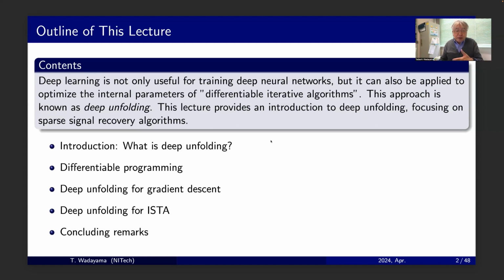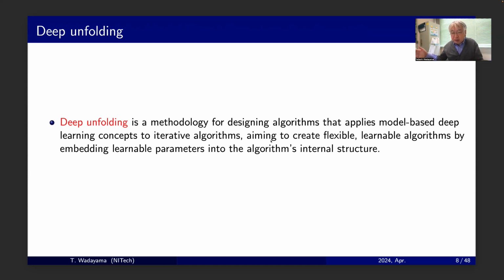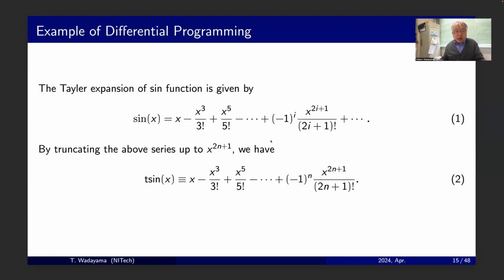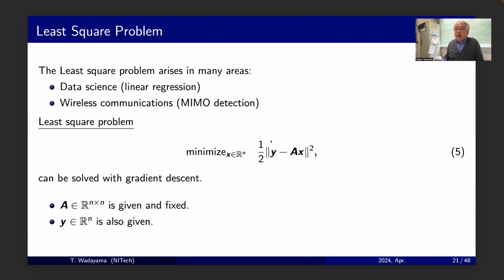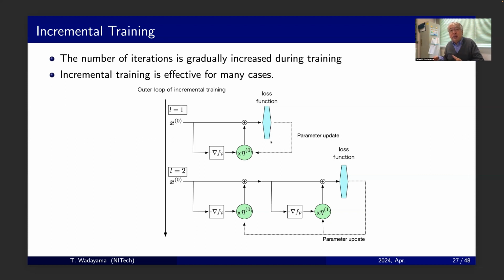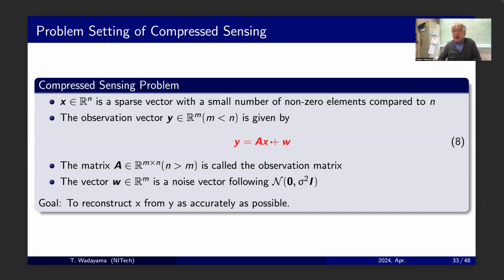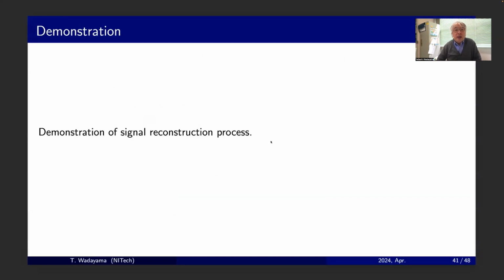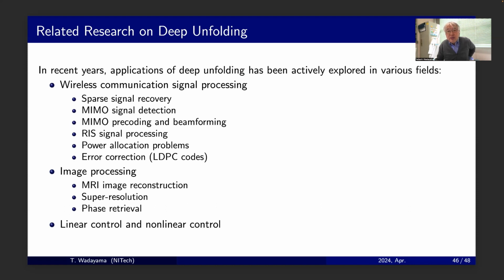IEICE English Webinar :Deep Unfolding:A Data Driven Approach for Signal Processing -Tadashi Wadayama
IEICE English Webinar: Distinguished Lecturer Program Series – April 15, 2024

” Deep Unfolding — A Data Driven Approach for Signal Processing —”
Lecturer:  Prof.Tadashi Wadayama (Nagoya Institute of Technology)

Biography:
Tadashi Wadayama received the B.E., the M.E., and the D.E. degrees from Kyoto Institute of Technology in 1991, 1993 and 1997, respectively. On 1995, he started to work with Faculty of Computer Science and System Engineering, Okayama Prefectural University as a research associate. From April 1999 to March 2000, he stayed in Institute of Experimental Mathematics, Essen University (Germany) as a visiting researcher. On 2004, he moved to Nagoya Institute of Technology as an associate professor. Since 2010, he has been a full professor of Nagoya Institute of Technology. His research interests are in coding theory, information theory, and signal processing for wireless communications. He is a member of IEEE and IEICE.

Summary：
Deep learning is not only useful for training deep neural networks, but it can also be applied to optimize the internal parameters of "differentiable iterative algorithms" involving input and output. Based on well-known iterative algorithms, it is possible to construct flexible algorithms with data-based learnability by embedding learnable parameters within them. This approach is known as deep unfolding. This talk provides an introduction to and an overview of deep unfolding, focusing on sparse signal recovery algorithms, which represent one of the linear inverse problems. In the first half of the talk, we will present the basics of deep unfolding by showing several examples, including gradient descent, projected gradient descent, and the proximal gradient method. In the second half, we will discuss a sparse signal recovery problem and present a sparse signal recovery algorithm derived through deep unfolding, explaining the observed convergence acceleration in algorithms constructed based on deep unfolding.